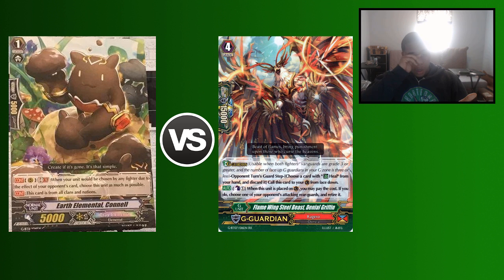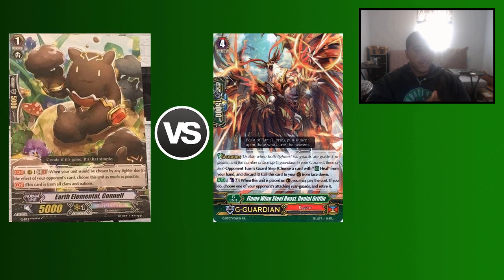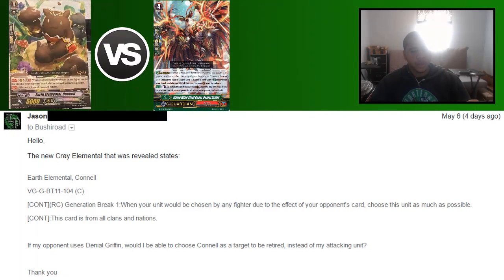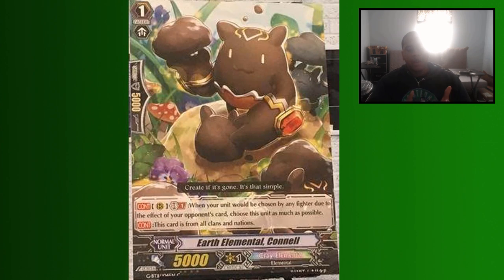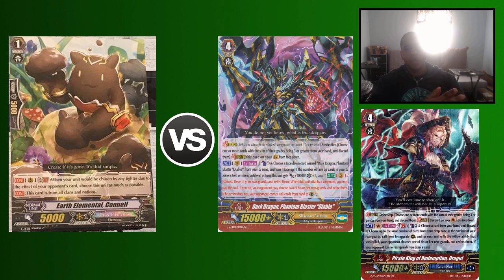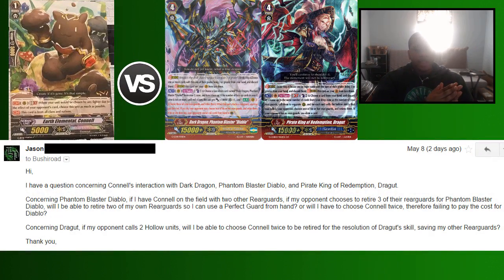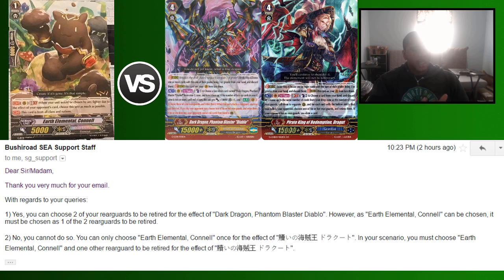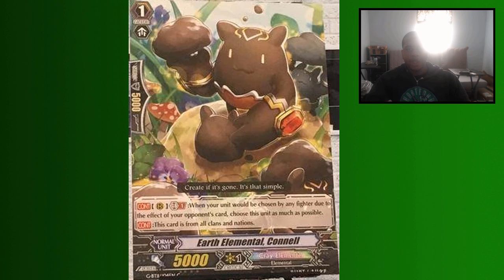[Cardfight Vanguard] Earth Elemental, Connell - Rulings and Interactions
Thumbnail didn't turn out like I had hoped :/ I'll have to fix it later

A fair amount of questions came up concerning this little guy, so I reached out to Bushi for some answers.

I decided to have a little fun with animations, so I hope you enjoy those too!